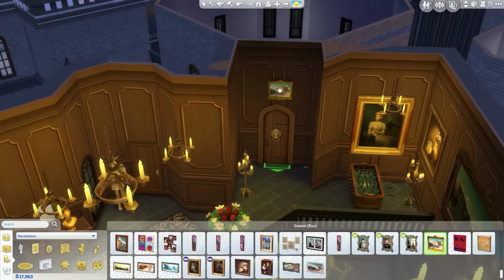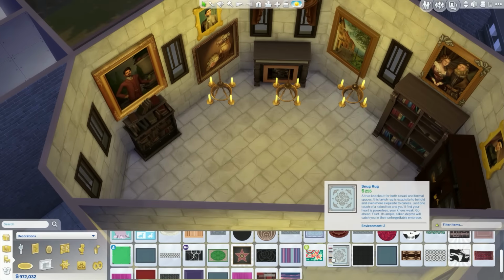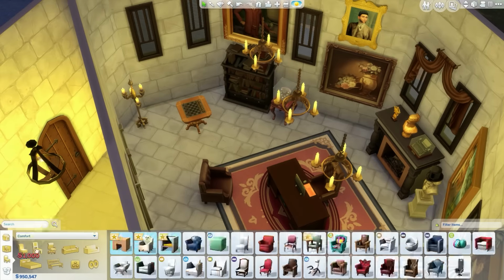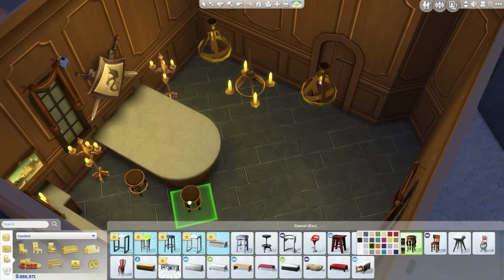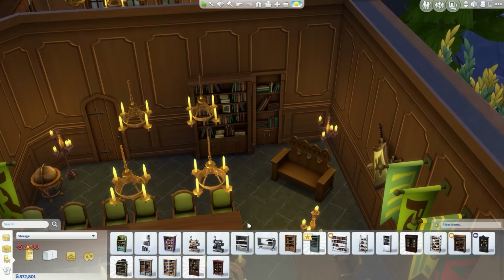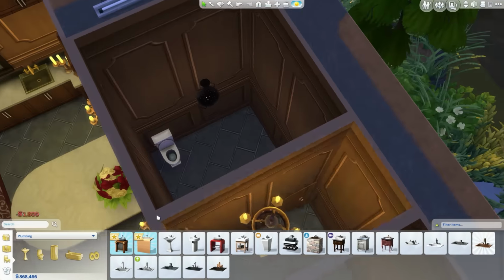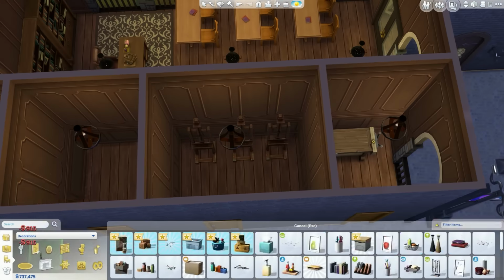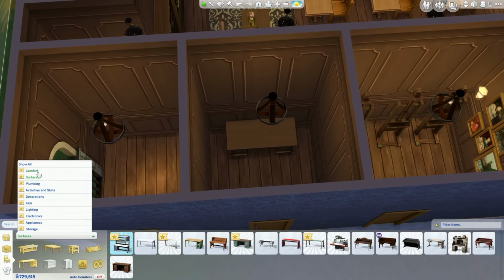The Sims 4 Speed Build - Hogwarts - Harry Potter Part 2